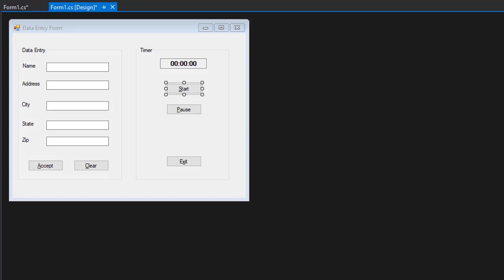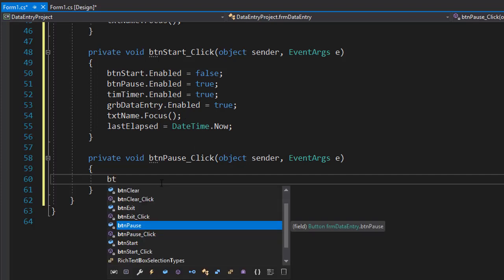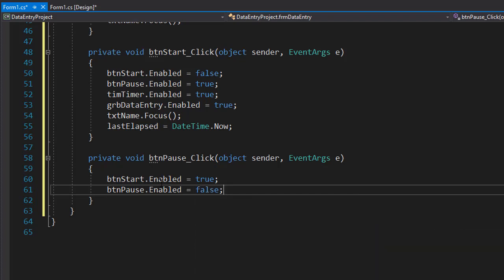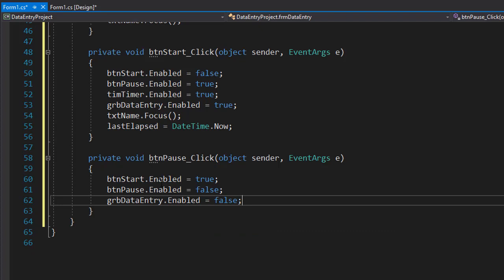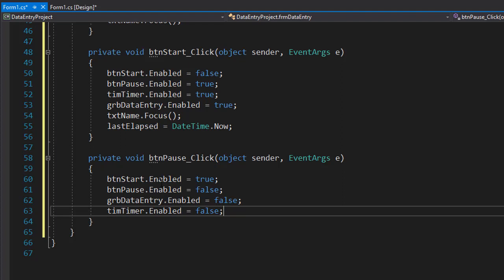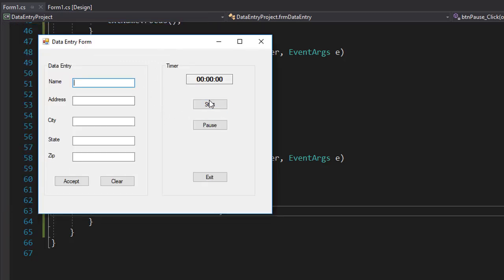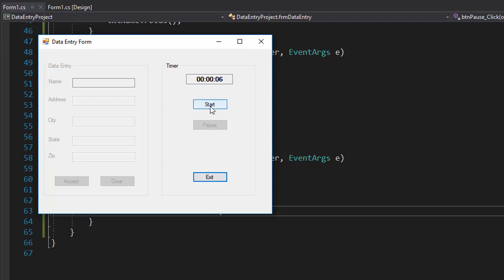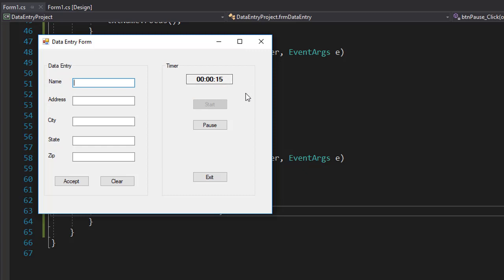C# Windows Forms Data Entry Project Part 8 - Adding Pause Button